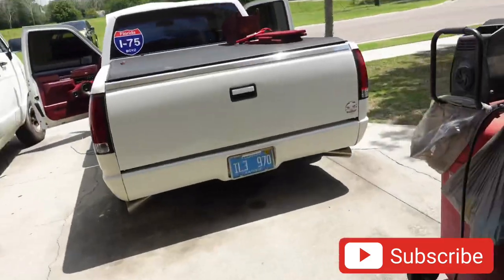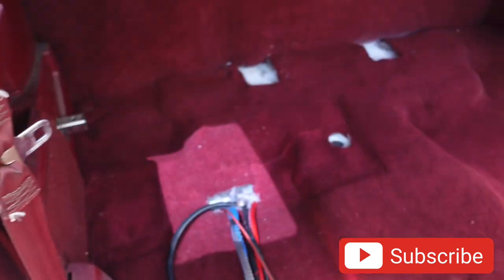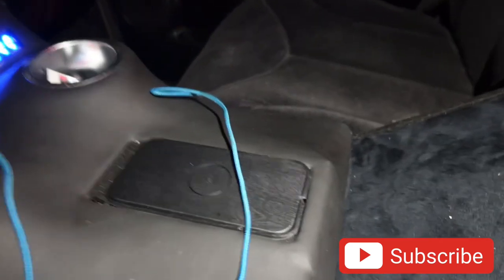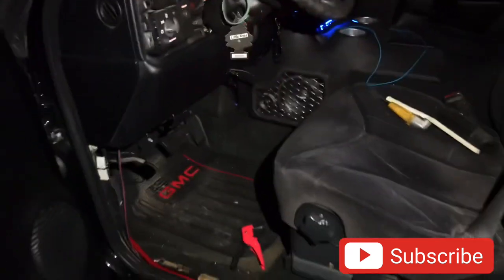SICK CAR AUDIO INSTALLS w/ SUNDOWN AUDIO SUBS 4TH ORDER BOX CUSTOM DOOR PANELS CUSTOM CENTER CONSOLE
Deleted tonites video and footage on accident 🤦🏻‍♂️🤦🏻‍♂️😭😭 …ima definitely re-record video tomorrow early for you guys ..definitely a must watch!! But here’s a recap of installs I did these past 2 months!!